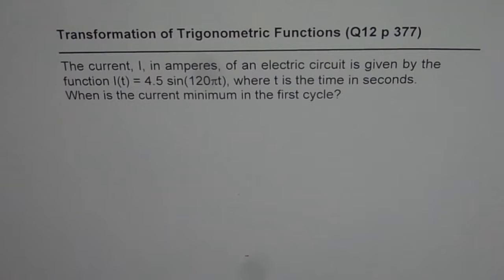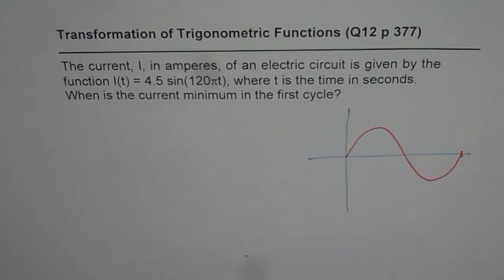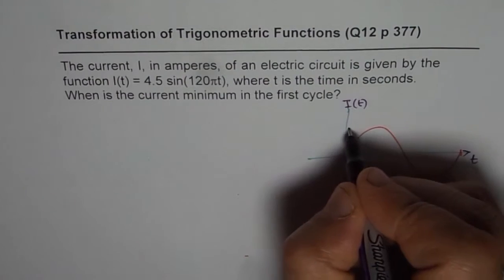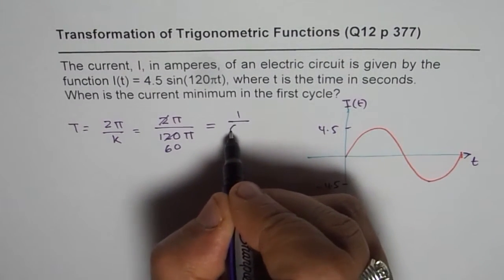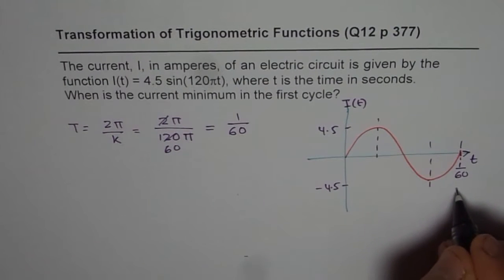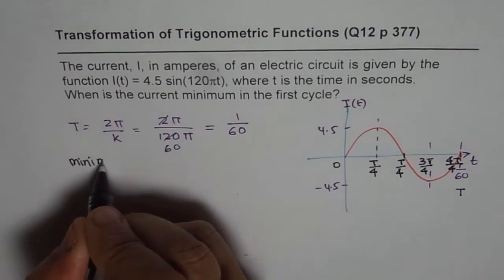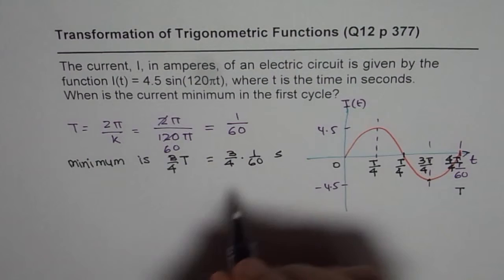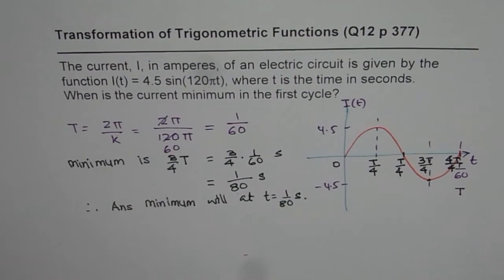Q12 p 377 Minimum Current in Circuit for Sine Transformed Function